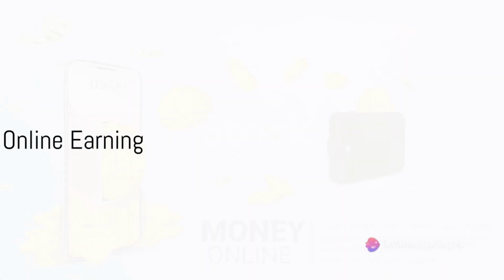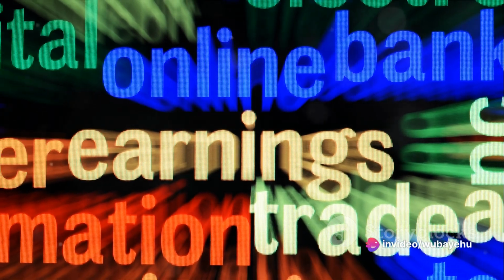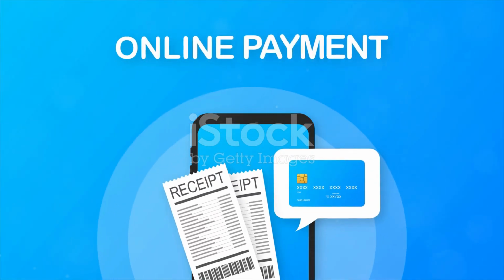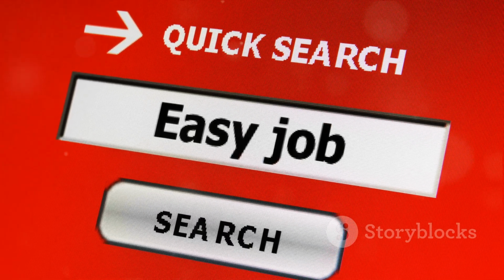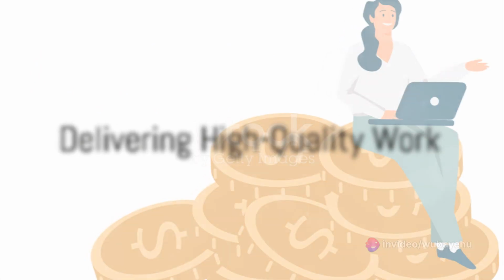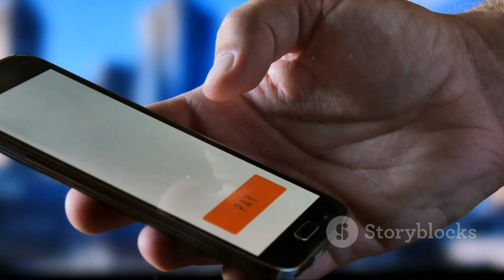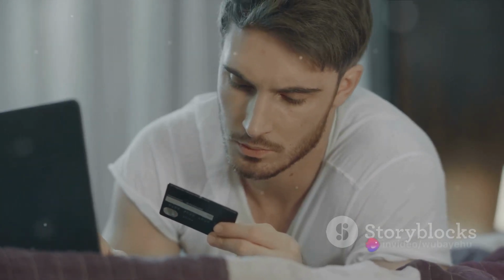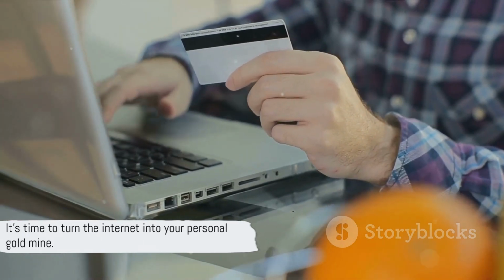"🤑💸 Unleash the Money-Making Magic Online! 💰💻 Earning Cash with Workercash 💸🚀"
In this video, we delve into the world of online earning by exploring the Workercash website, a popular platform for making money from home. From simple tasks to more advanced projects, we break down how you can maximize your earnings on Workercash. Whether you're a seasoned freelancer or just starting out, this guide is perfect for anyone looking to make money online. Watch till the end for some bonus tips and tricks! 💰🌟

Let's help more people discover the possibilities with Workercash!

OUTLINE:

00:00:00 Introduction to Online Earning
00:00:32 Signing Up and Creating a Profile
00:00:57 Browsing and Applying for Jobs
00:01:28 Delivering High-Quality Work
00:01:43 Getting Paid
00:01:59 Conclusion and Encouragement